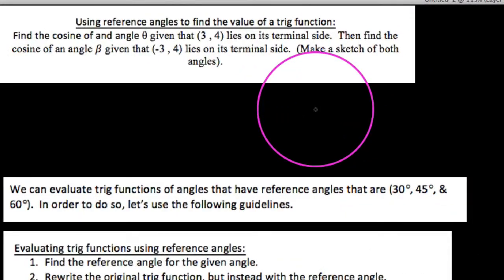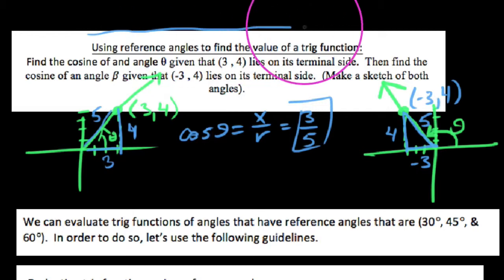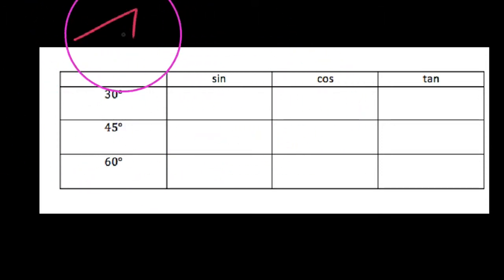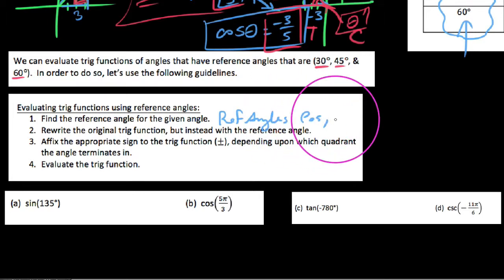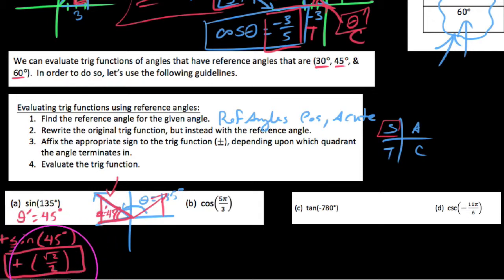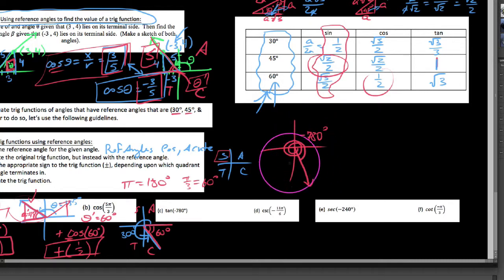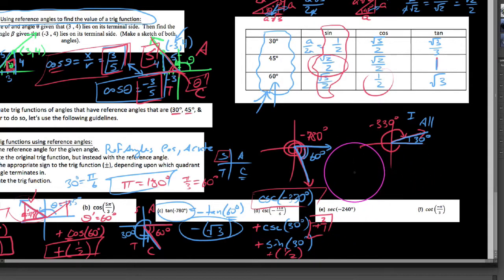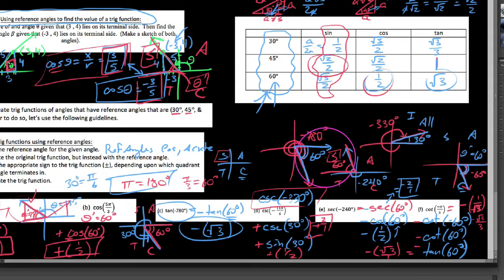Evaluating Trig functions using reference angles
In this video I explore how we can determine the values of trig functions of angles using their reference angles instead.  This is extremely useful when the angle we're evaluating for is large or negative, but fortunately has a reference angle that is one that is in a special right triangle.